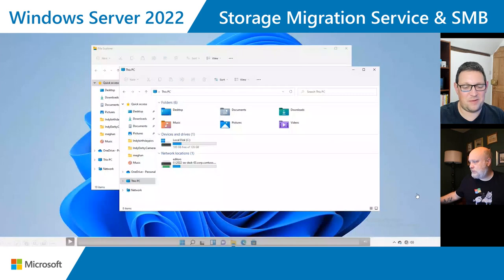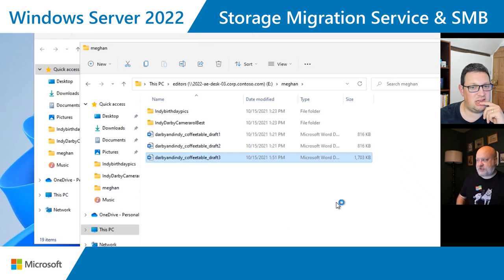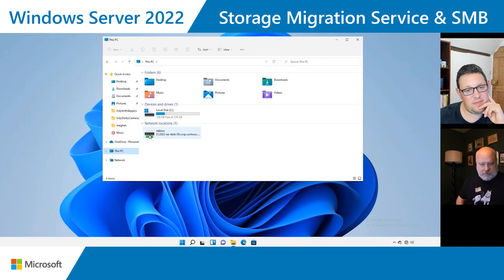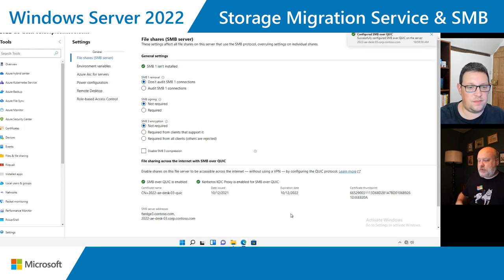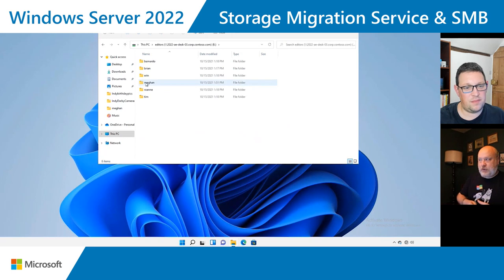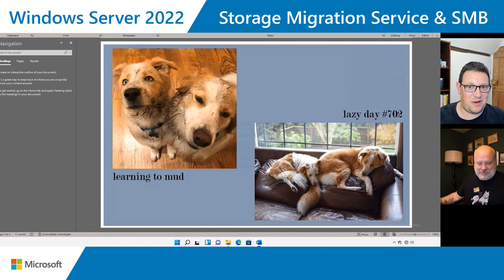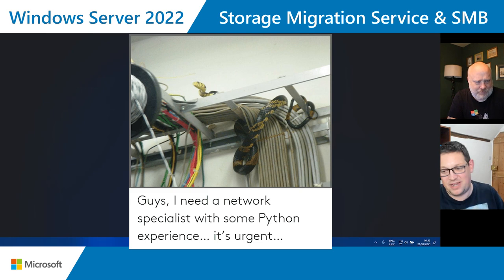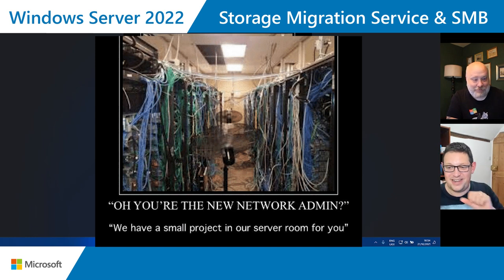Windows Server 2022 SMS & SMB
Welcome to  'From the RoK to the Cloud'. In this series, Tom Hall chats with some amazing people from around the Microsoft universe, about anything to do with Windows Server.

Today where joined by @NedPyle  to discuss SMS & SMB, what file service scenarios & features are in Windows Server 2022? What are the improvements in user experience for SMB compression?

Ned also joins Tom for some fun in todays meme-review.

Agenda:
00:00 Intro
02:10 SMS & SMB
24:50 Meme Review
27:00 Summary